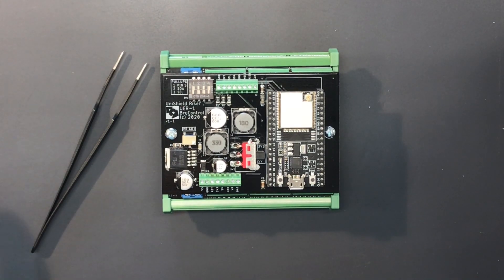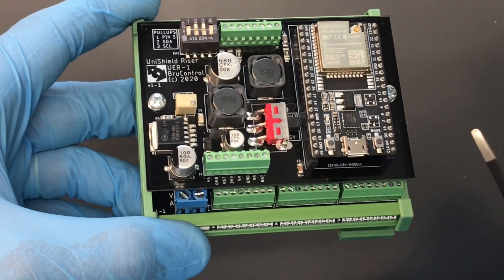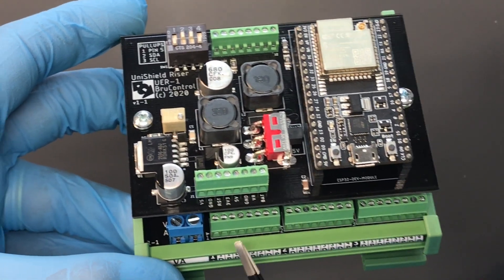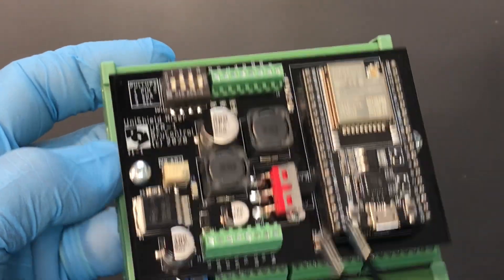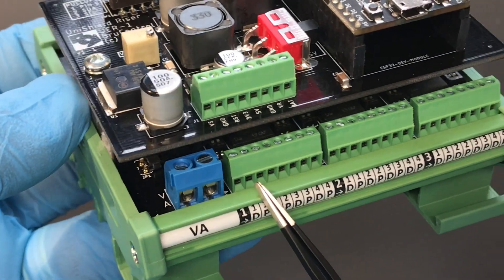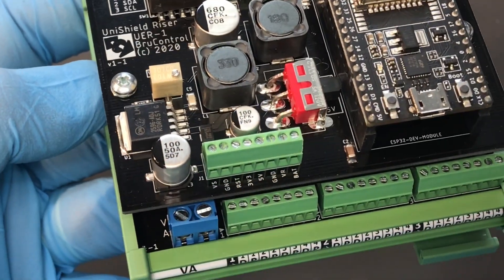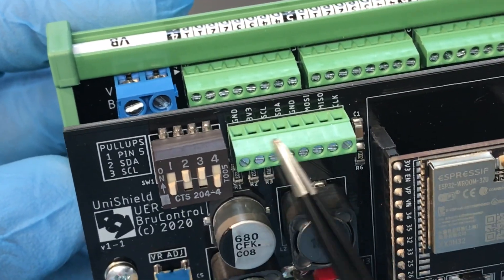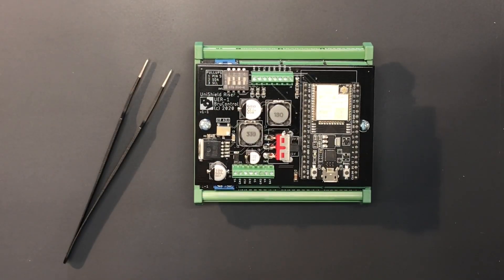ESP32 UniShield Close Look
Overview of the ESP32 UniShield features and functions